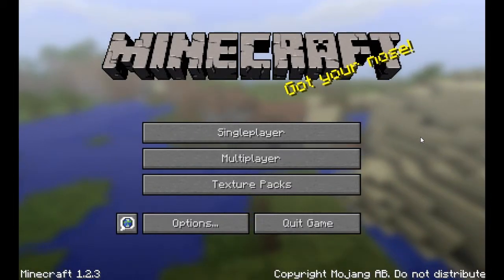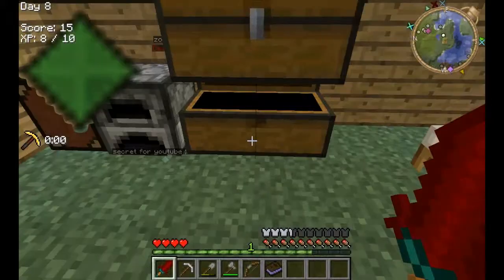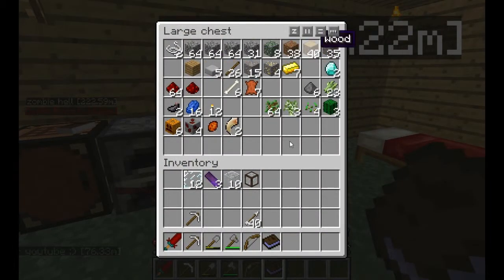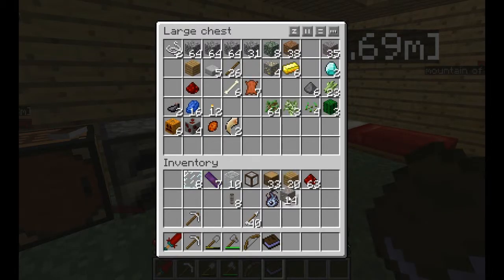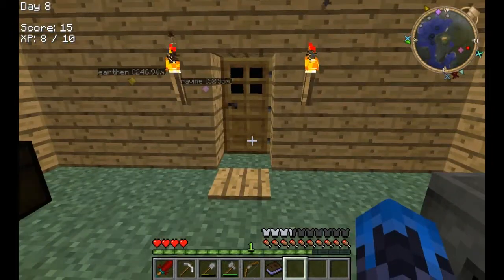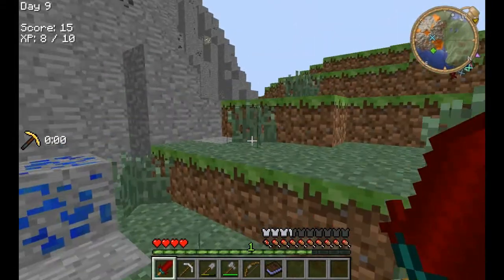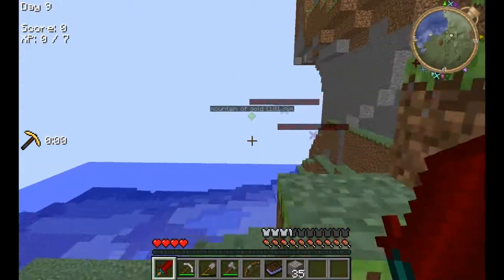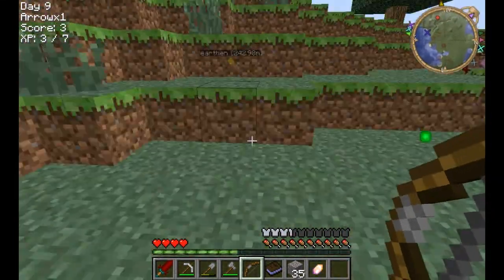Let's Play - Yogbox! | Episode 7 | Minecraft | Dungeons | Giant Silverfish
(coming soon)

-Intro music is "NYAN Cat RAVE - lol poptart cat" By: Ephixa & Going Quantum